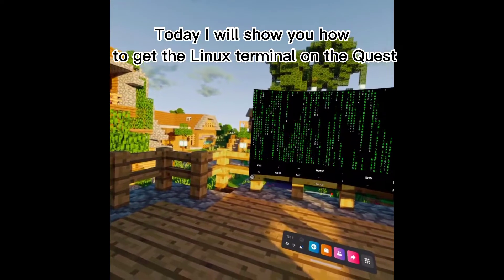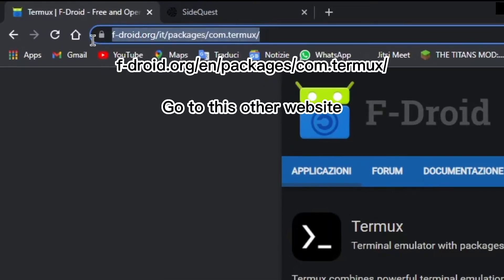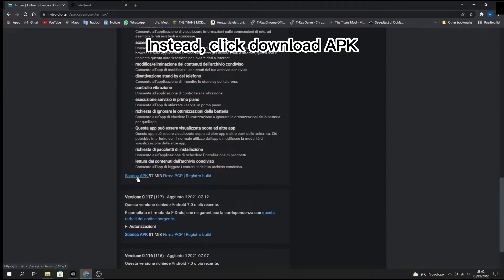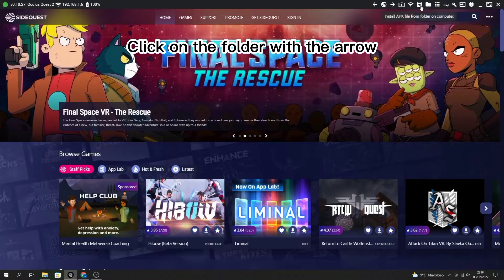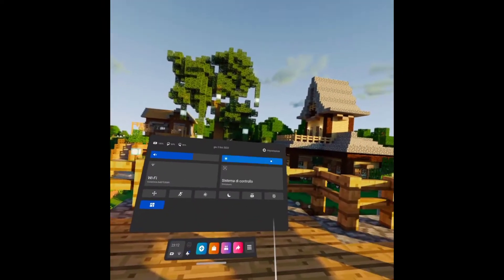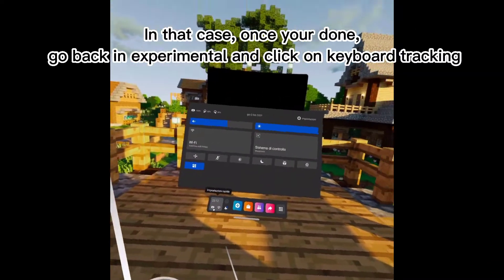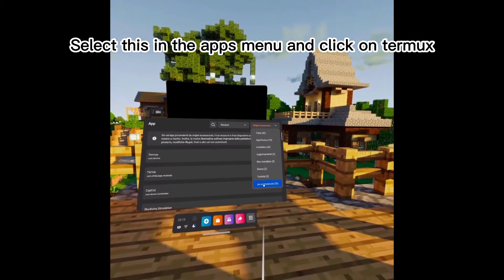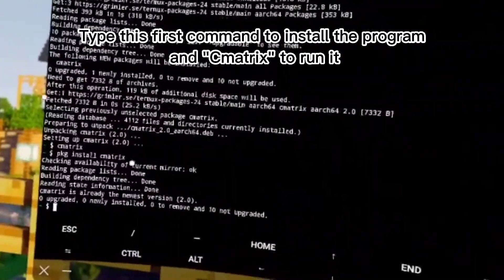How to install a Linux terminal on your Quest | Termux installation on Quest | Easy tutorial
If in the video I say Oculus quest it's because I'm used to it and mine is branded as oculus.